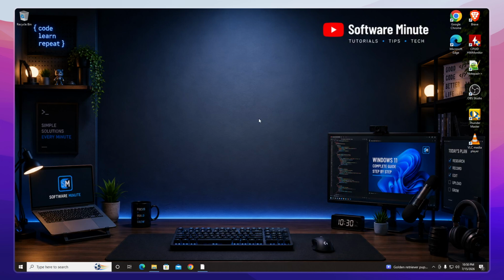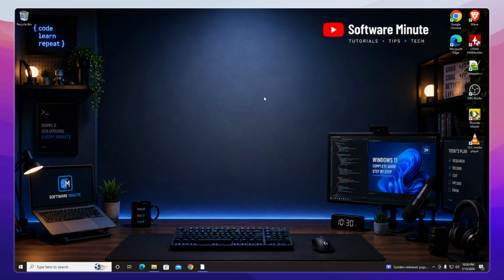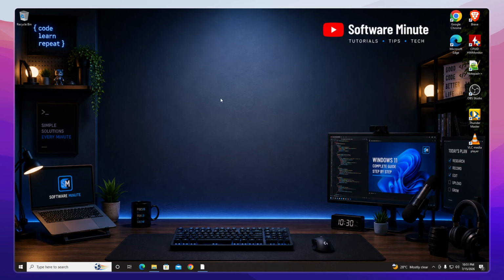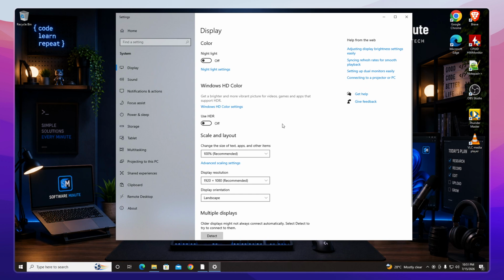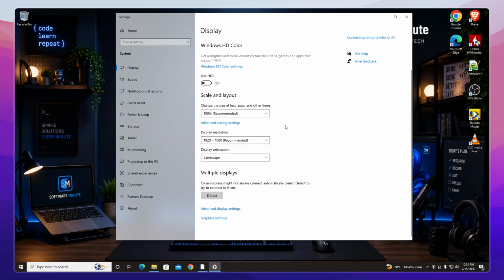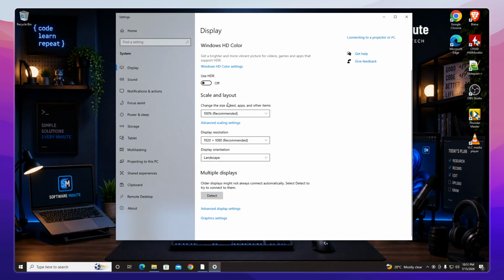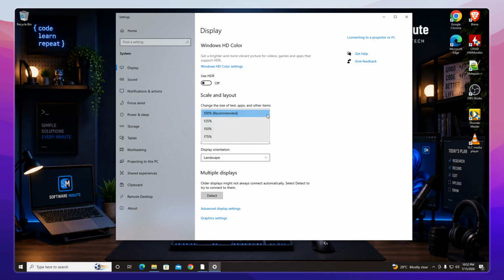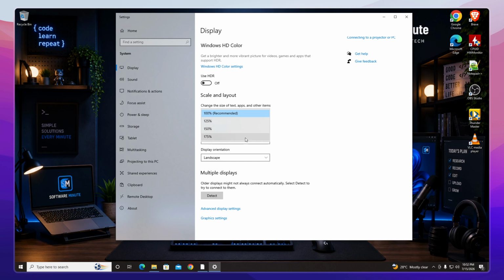How To Change Font Size In Windows 11 | Tutorial 2026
By the end of this video, you’ll know how to change font size Windows 11, adjust text size in Windows 11, make text bigger on Windows 11, increase display font size Windows 11, Windows 11 font scaling tutorial, customize system font size Windows 11, modify screen text size Windows 11, setup larger fonts in Windows 11, change all font sizes Windows 11, Windows 11 adjust text scaling, guide to change font size Windows 11, how to resize fonts Windows 11